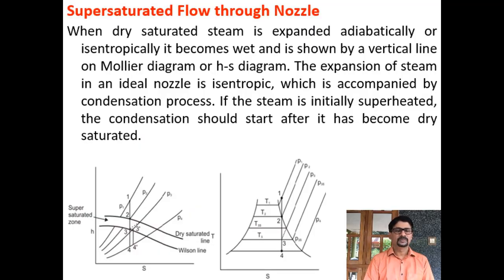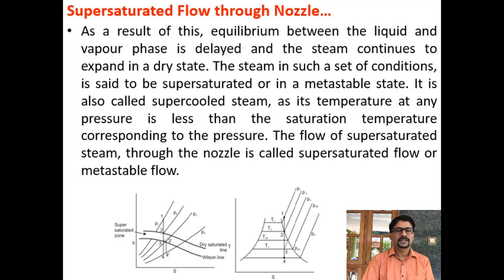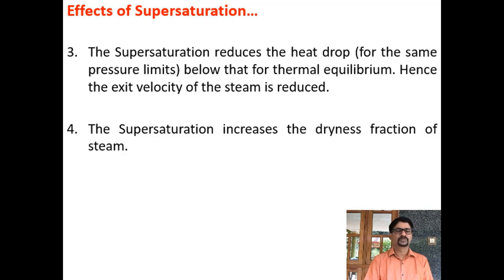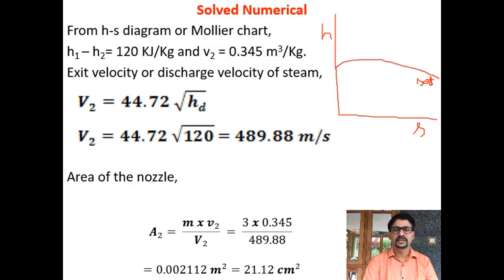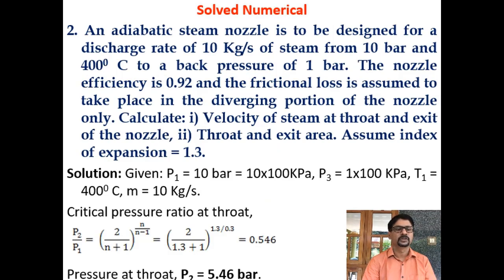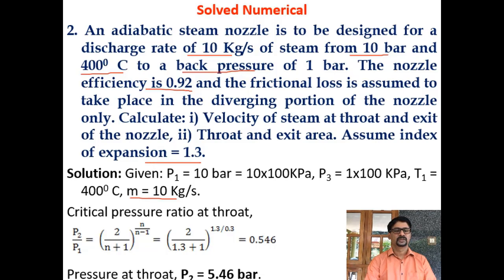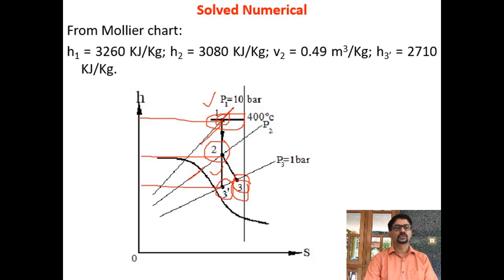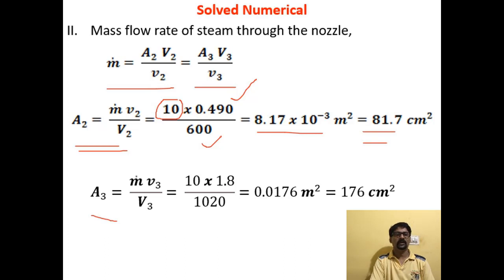VTU ATD 18ME42 M5 L8 Supersaturated Flow through Nozzle, effect of super saturation, numerical on st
1)Title of the Video :VTU_ATD_18ME42_Module5_Lecture8
2)Description of the Video :

This video will explain about supersaturated Flow through Nozzle, effect of super saturation, numerical on steam nozzles.

Add tags: Applied Thermodynamics, Supersaturated Flow through Nozzle, effect of super saturation, numerical on steam nozzles, Canara Engineering College.